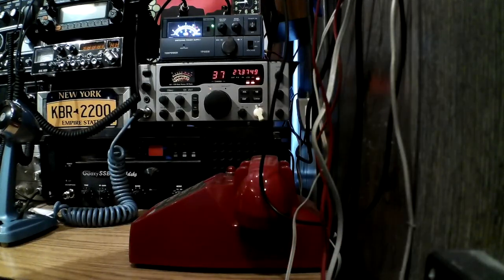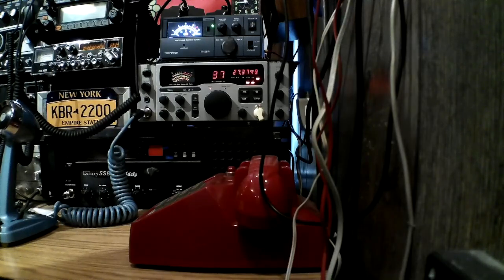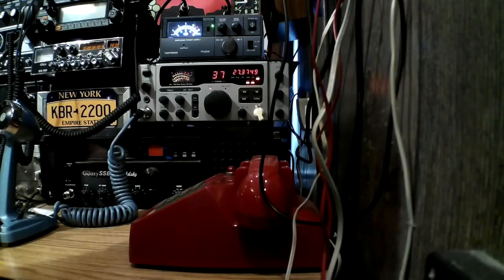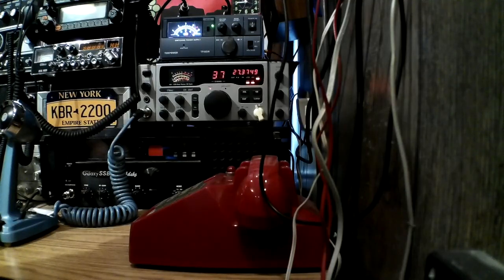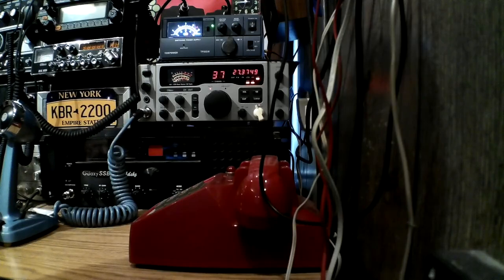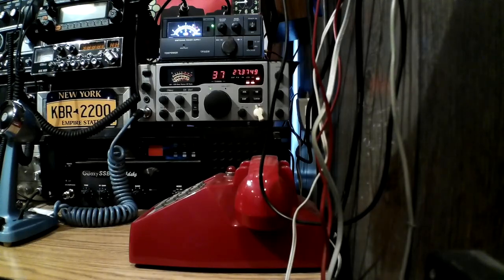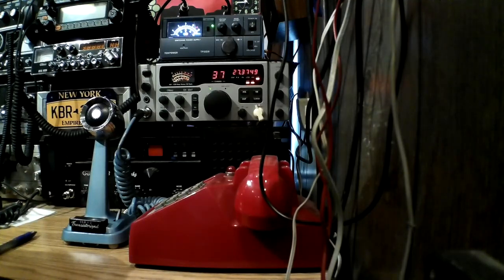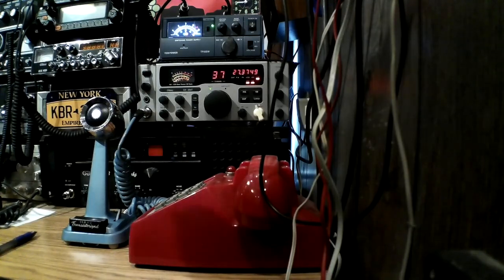NY202/Galaxy 2547 Base/Turner +2 Desk Mic/Texas Star 100/Siro Astro Plane. Stateside Contacts.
Hey, friends, the skip has not given me a window into the UK in 4 days now but the skip in the states is running well at different times of the morning.  Just a short video of the skip this morning.   Appreciate the contacts and the time friends.
Drew   NY202